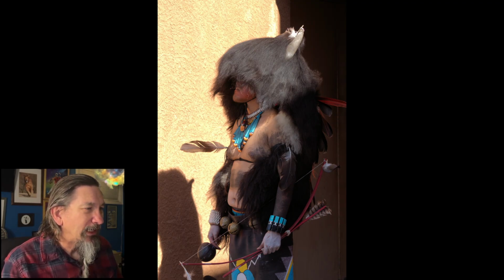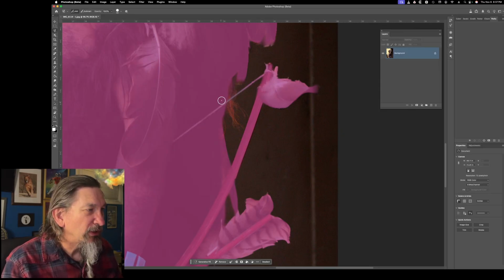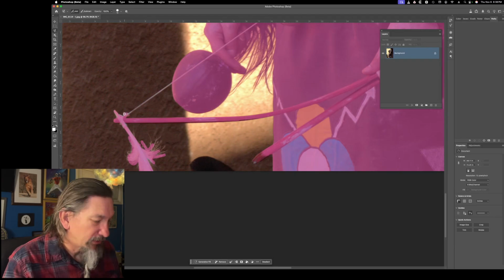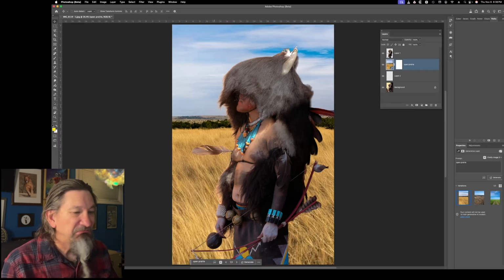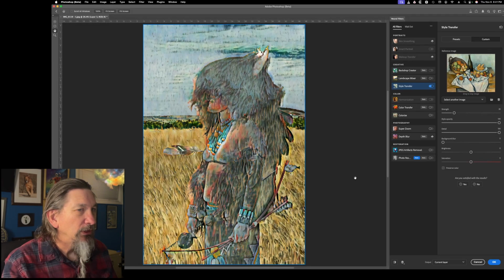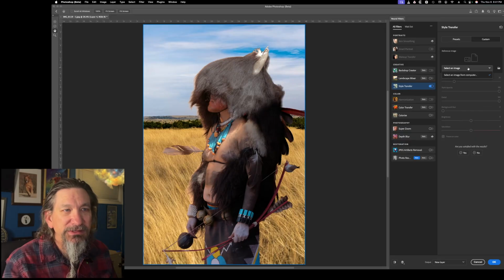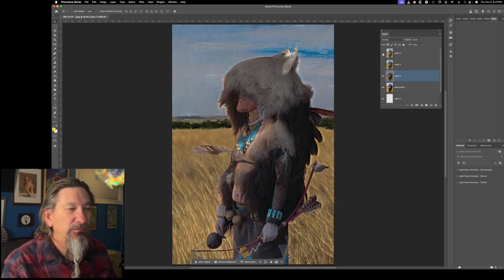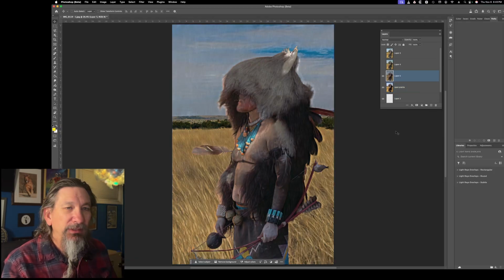Photoshop Art Challenge: Creating a Cezanne-Style Portrait from a Photo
Welcome to Photo Feedback Forum! In this special edition, we’re stepping away from traditional photo critiques to take on a creative challenge inspired by French Impressionism. A viewer sent in a photo they liked but weren’t happy with the background or lighting. Instead of a simple fix, we transformed the subject by applying the iconic style of Paul Cezanne using Photoshop’s Neural Filters.

Watch as we select the subject, generate an artistic background, and experiment with different Cezanne-inspired brush strokes and color palettes. See which style transfer comes out on top—still life, portrait, or landscape—and discover how AI tools can elevate your photography into fine art.